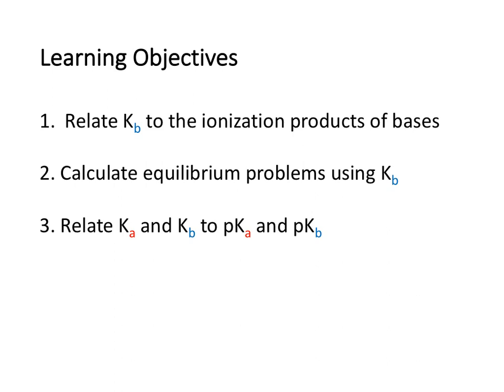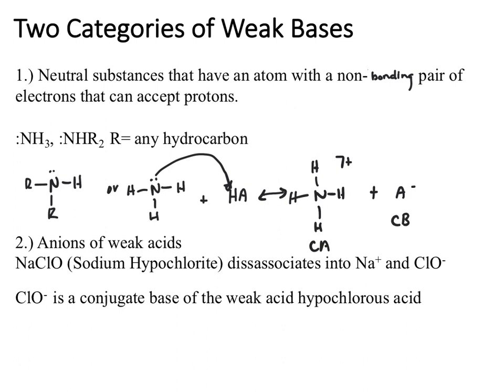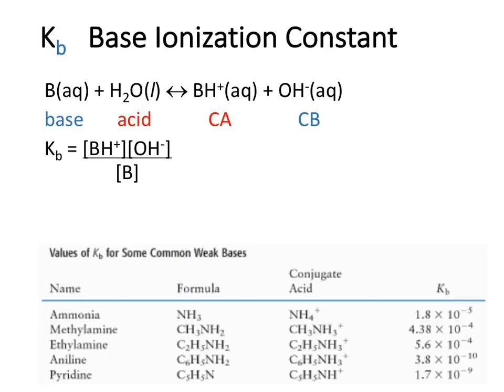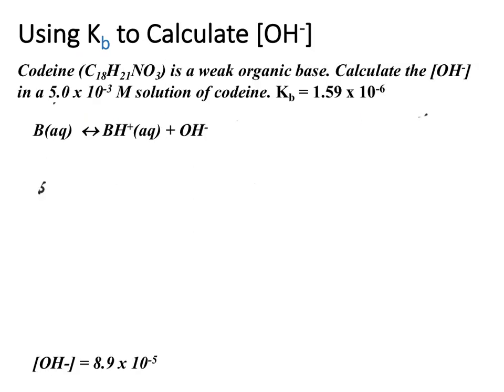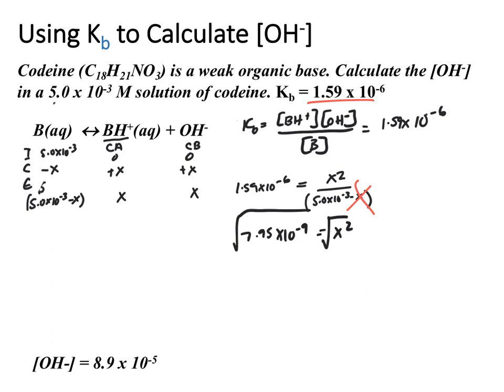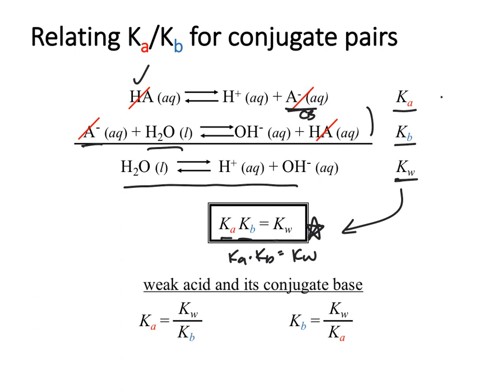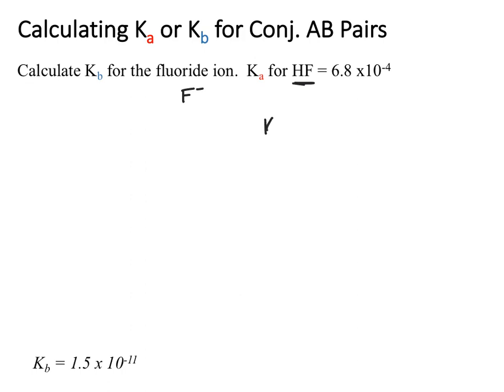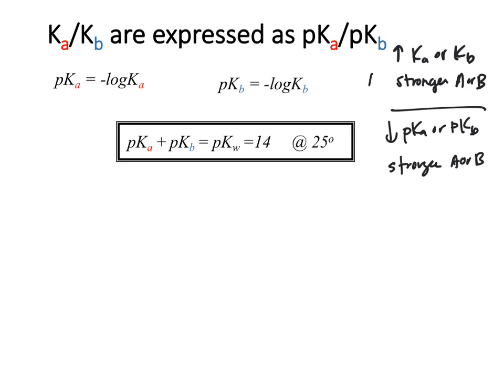Acid Base- Weak Bases and pKa-2017